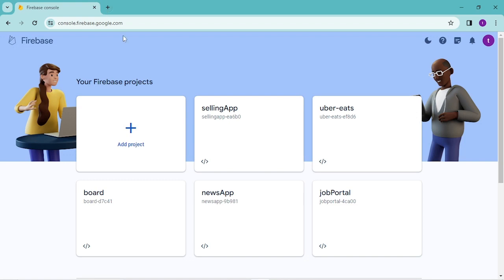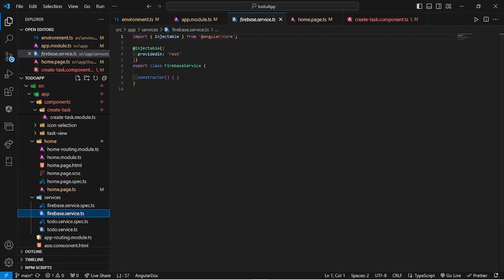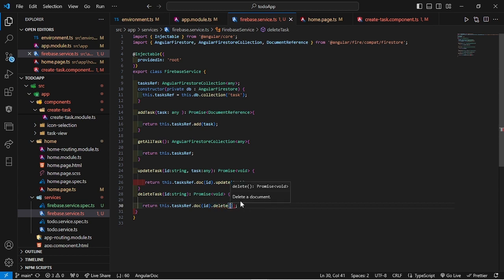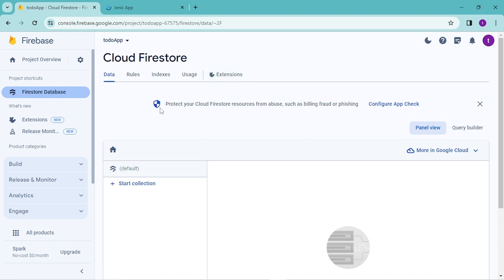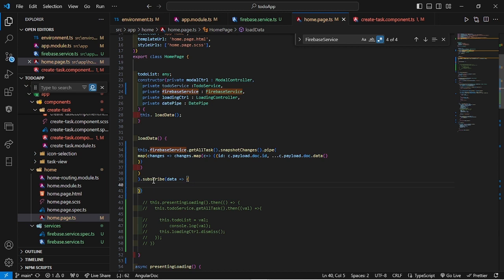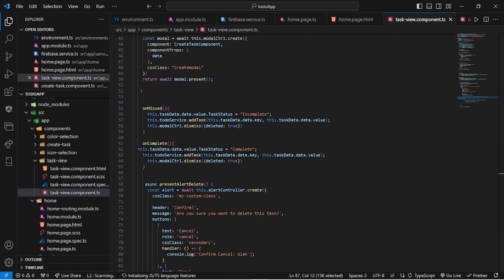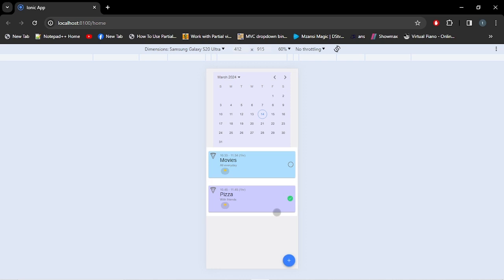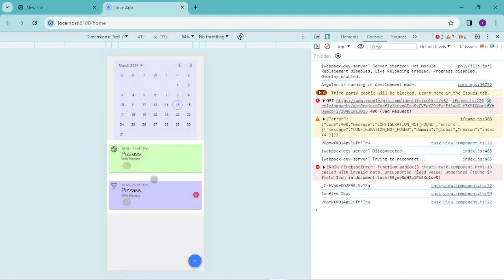Ionic 7 Todo App: Part 11 Working With Firebase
This tutorial showing how to do a CRUD with firebase

Install firebase : npm install @angular/fire firebase